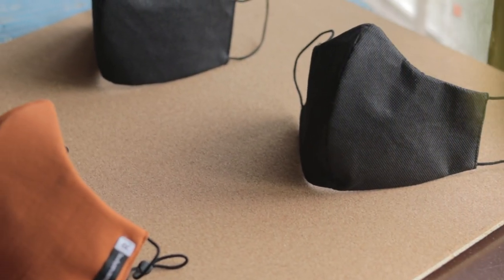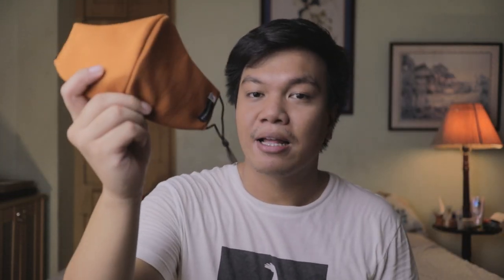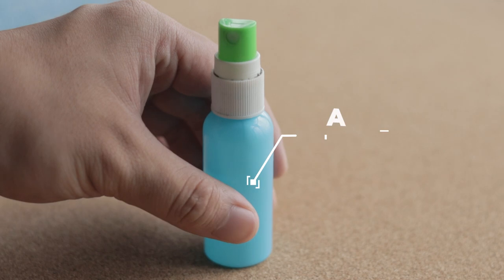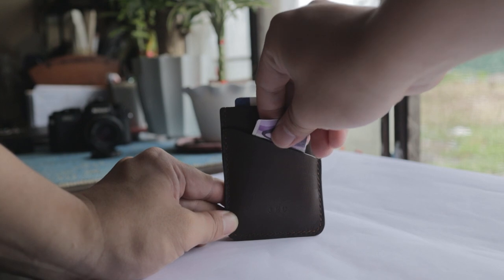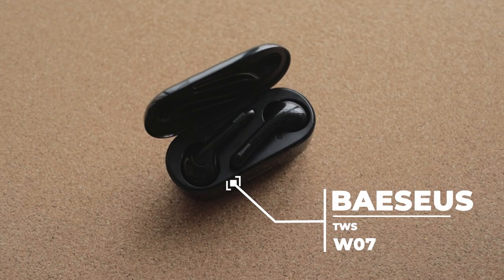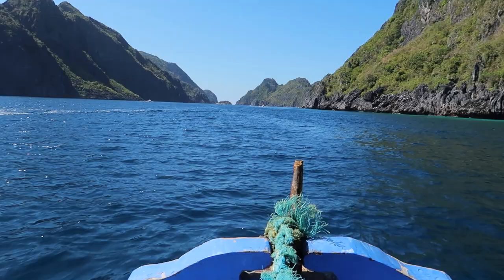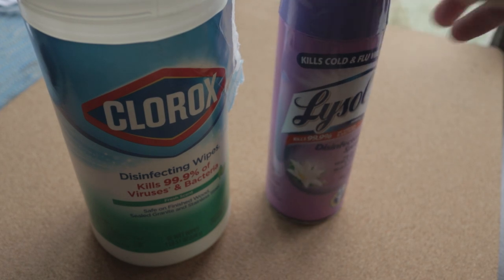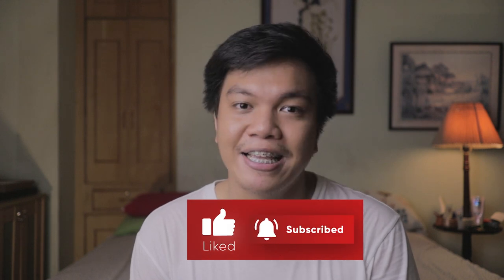New Normal Everyday Carry | EDC | 2021 | Minimalist Wallet | Face Mask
If you find my new wallet interesting go check it out @

Lifestyle Apps that I use and Recommend
FoodPanda (Get P100 off your first order) (Food Delivery)
GCash (Get P70 worth of freebies) (Digital Money)
Shopback (Get P100 sign up Bonus) (Cashback & Rewards)

-Jerico Cordon